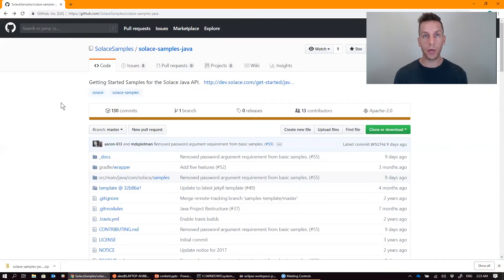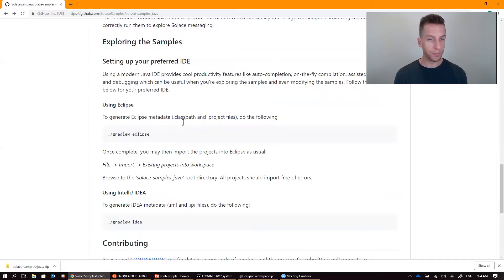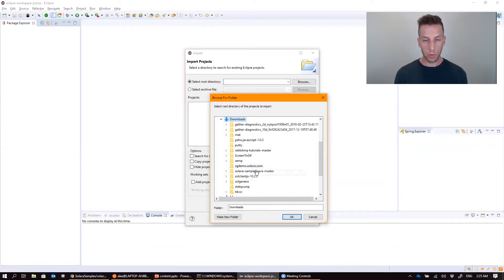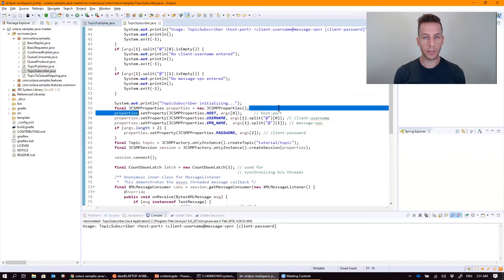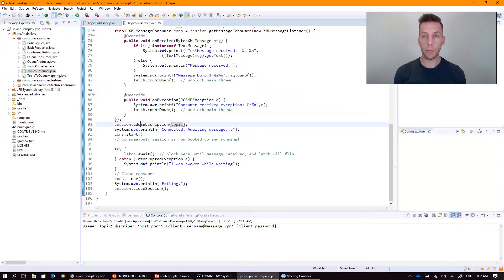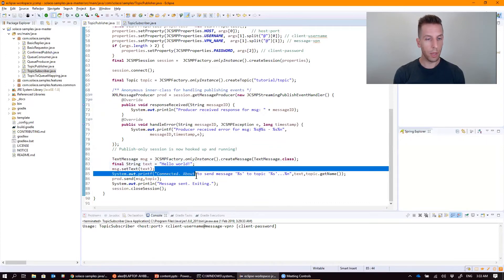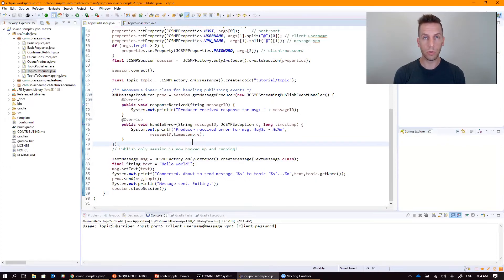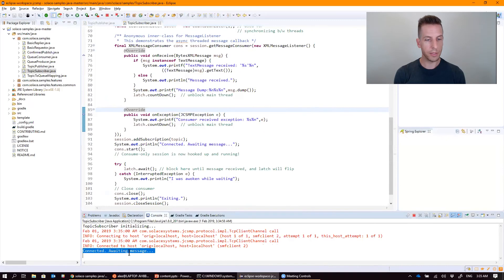Solace Java Samples, Part 2 - Code and Best Practices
In this video, developer advocate Aaron Lee takes a look at the basic Topic Subscriber and Topic Publisher applications, walks through the source code, and discusses some good-to-know tips about the Solace Java API.
- Solace Java Samples, Part 1